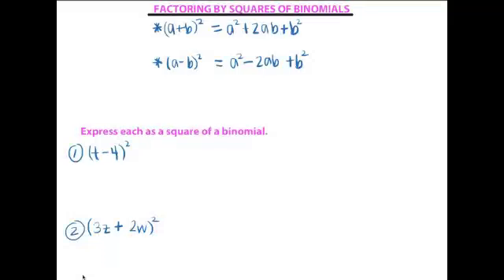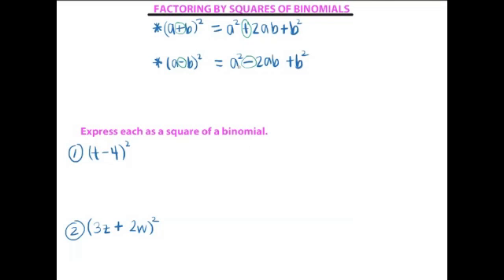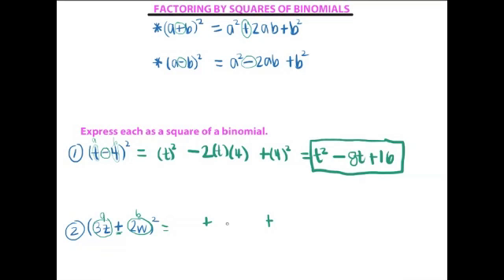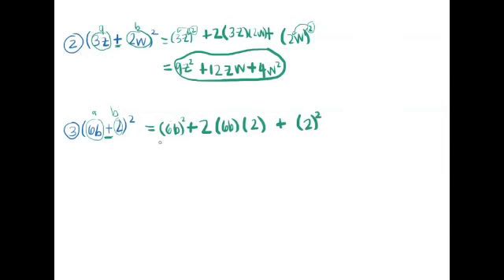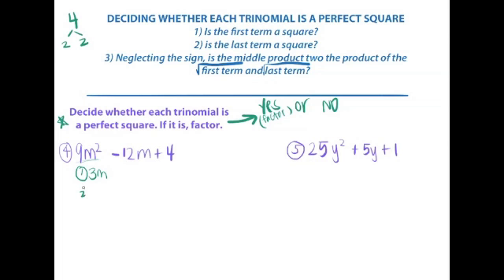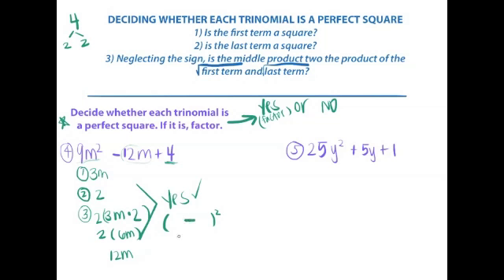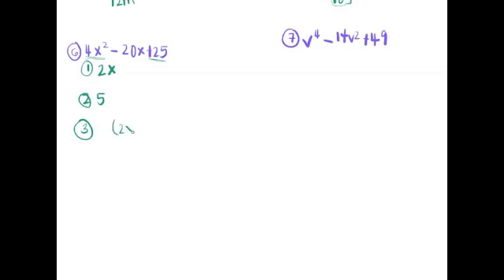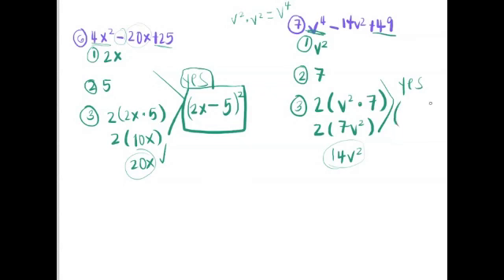Factoring By Squares of Binomials